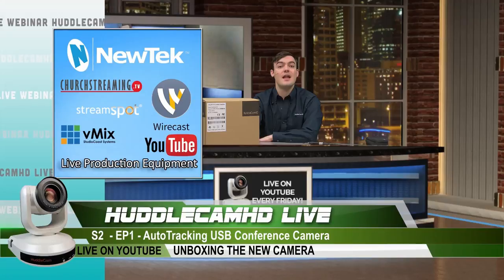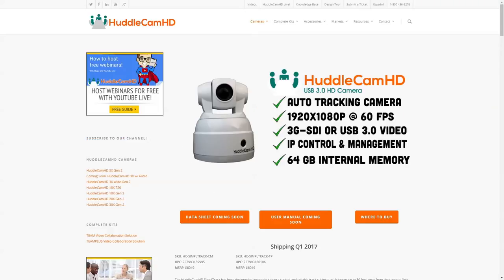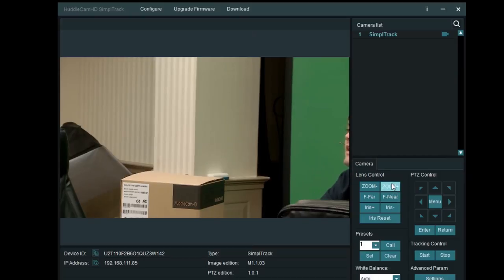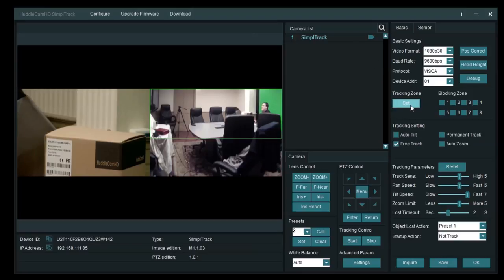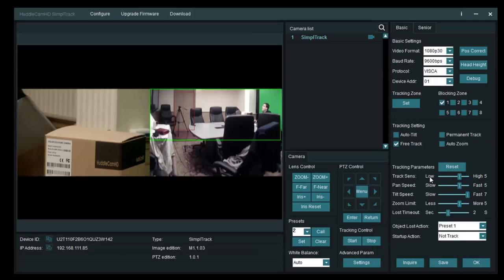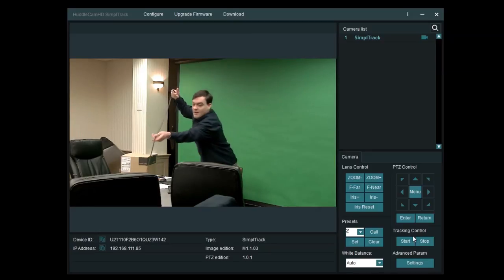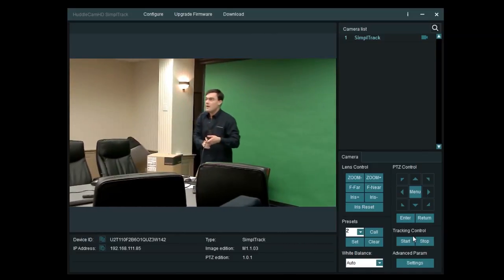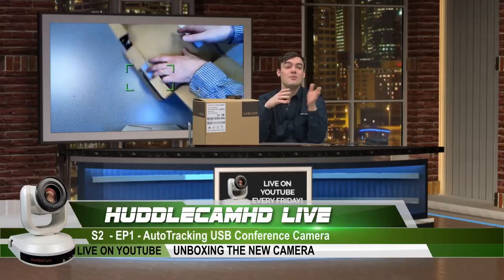Unboxing our USB Auto Tracking Conference Camera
Season 2 - Episode 1 - Philadelphia, PA - HuddleCamHD® has officially announced the release of a new auto tracking USB conference camera built for the web video conferencing market. The HuddleCamHD SimplTrack includes the ability to autonomously track subjects up to 50 feet away with a powerful 20X optical zoom high definition image. The camera will be unboxed live on YouTube January 6th, 2017, at 10AM PST, 1PM EST.
“After almost four years of customer inquiries we have finally developed what we think is the answer to auto-tracking cameras for video conferencing” says, Paul Richards, Chief Streaming Officer for PTZOptics. “The camera includes almost every feature our customers were asking for including an all-in-one design, on-board SD-Card for storage, IP management and multiple simultaneous video outputs.” The SimplTrack camera is now shipping in the United States and most of North America.

The above video will start streaming live on YouTube January 6th, 2017, at 10AM PST, 1PM EST. Interested end users and audio visual integrators are encouraged to join in the live chat for an open Q&A. The new auto-tracking USB conference camera has been designed to work with both Mac and PC computers using any web video conferencing software including: GoToMeeting, Vidyo, Skype for Business, WebEX and Zoom.